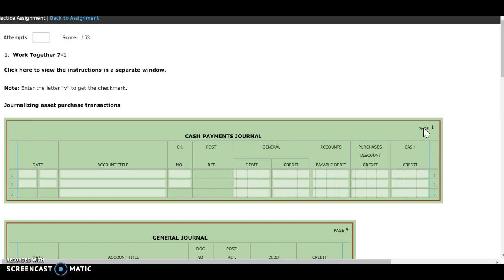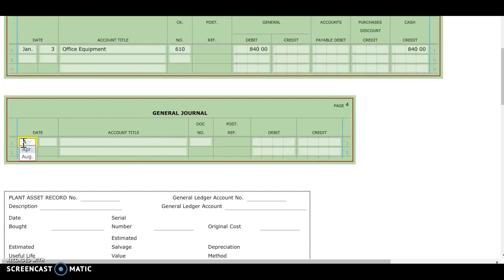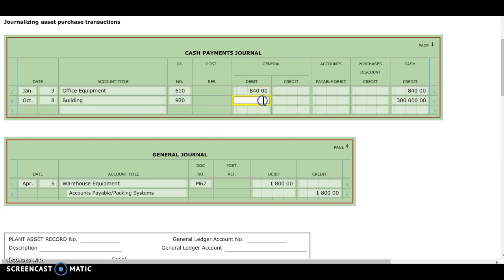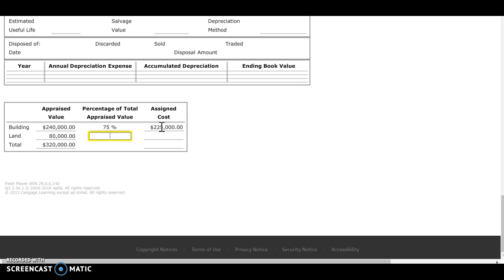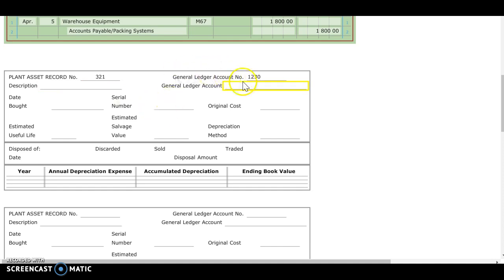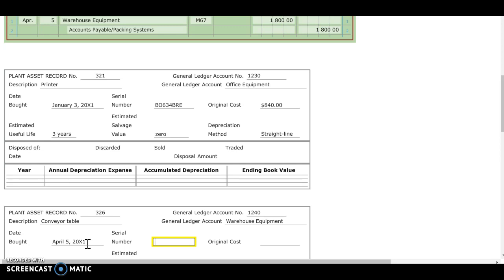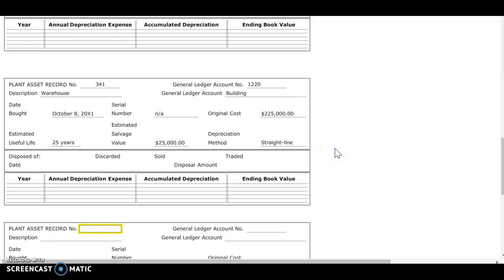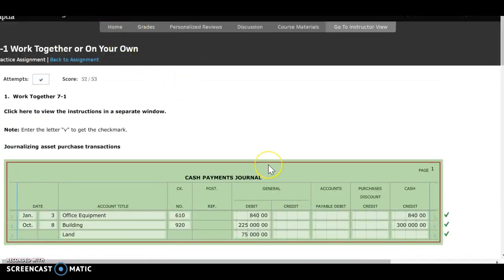7-1 Work Together (Accounting II)